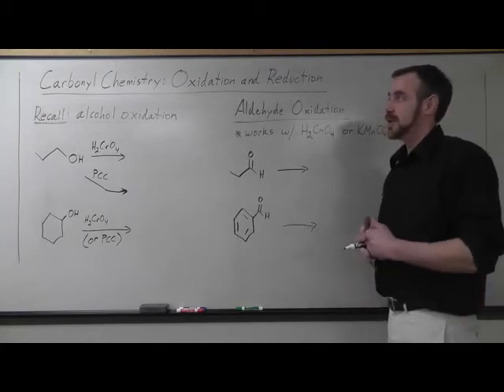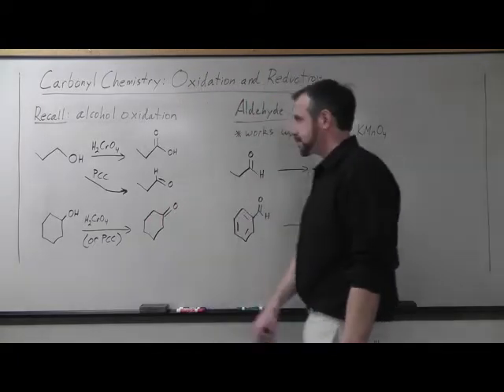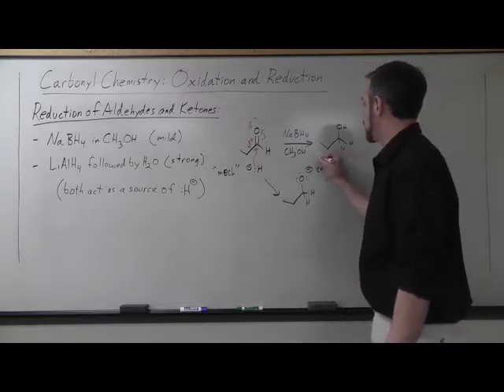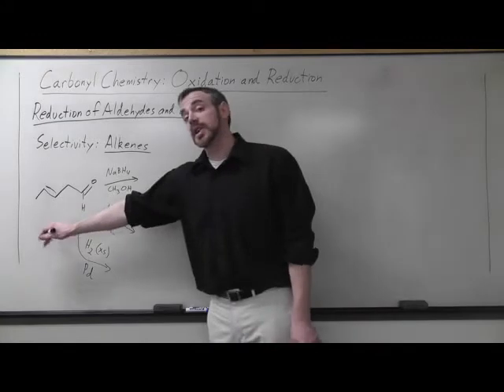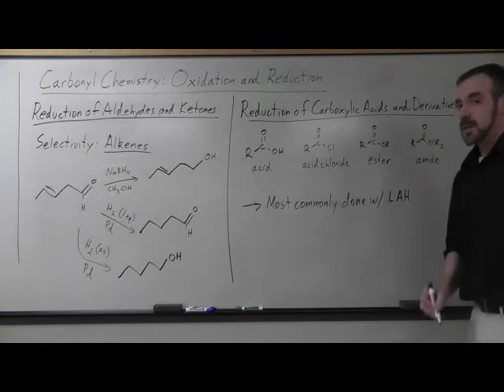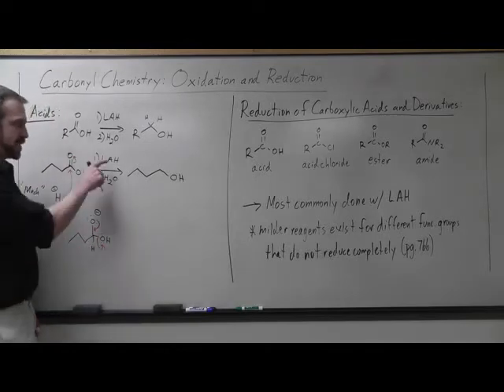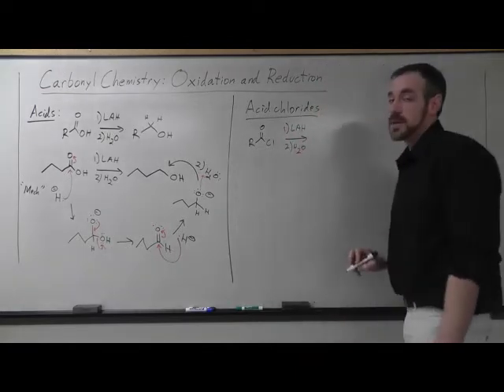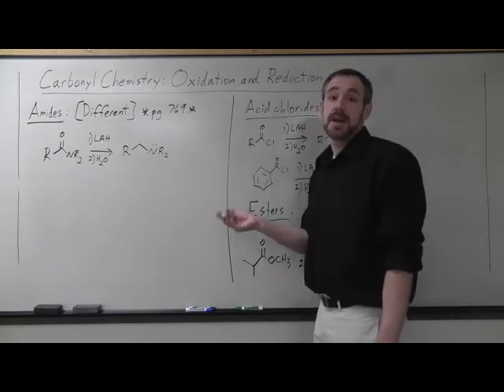Video Lecture SnowDay3